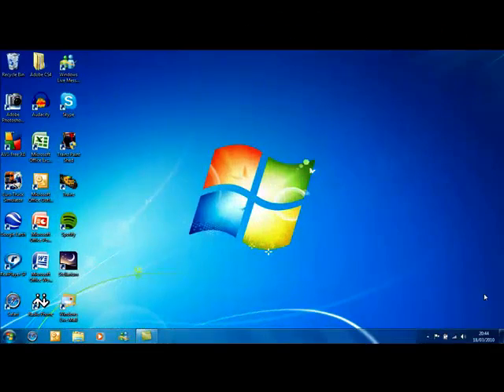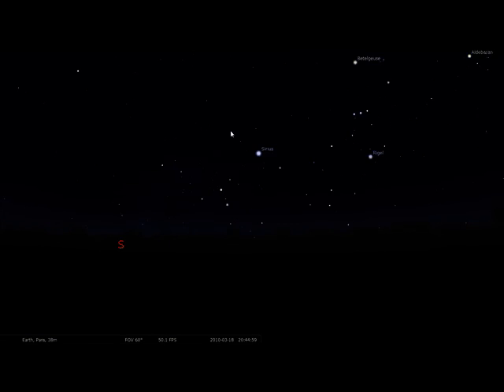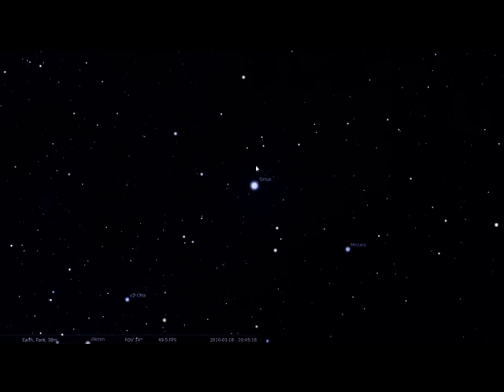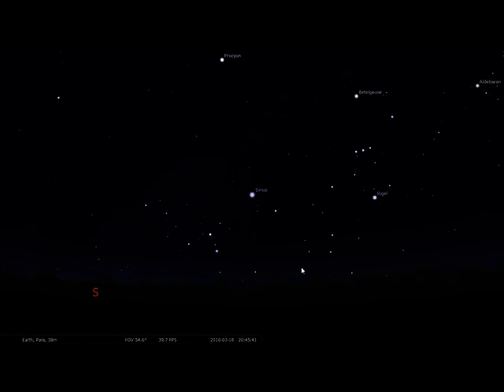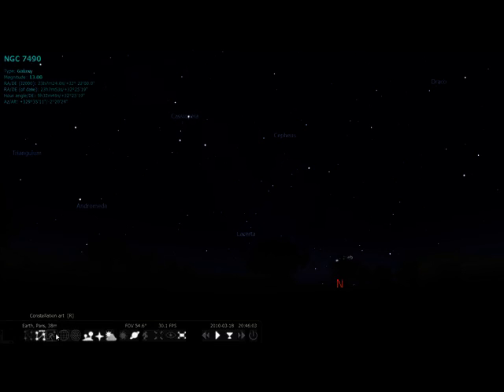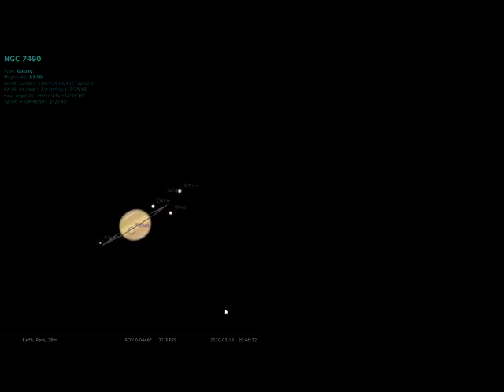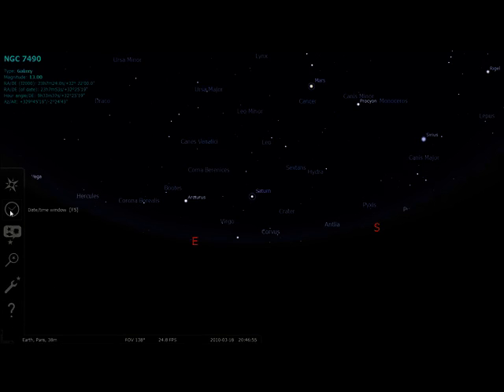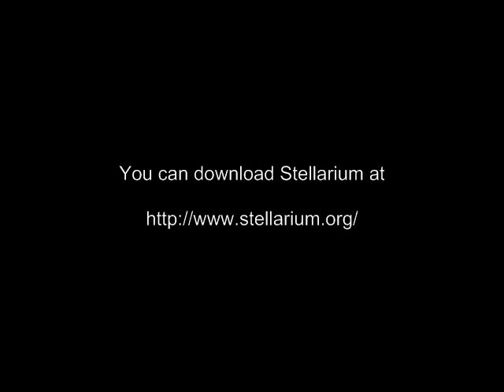Stellarium - Telescope on Your Computer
Stellarium, a great program for viewing space right on your computer. It's cross platform too. Go and gaze at the stars with Stellarium.

(Compatible with Mac, PC and Linux)